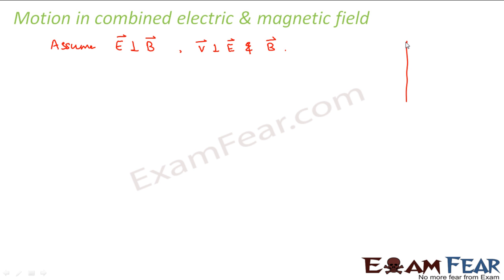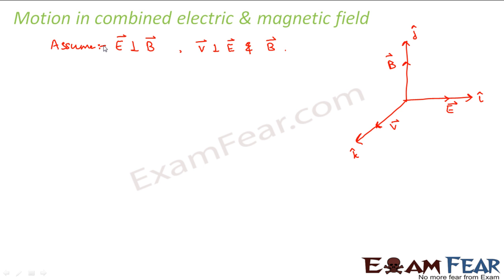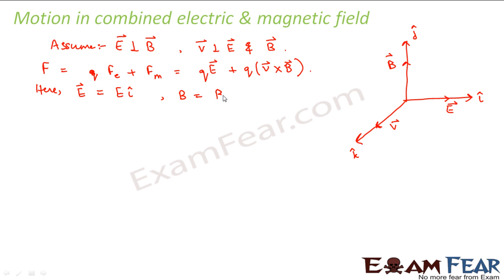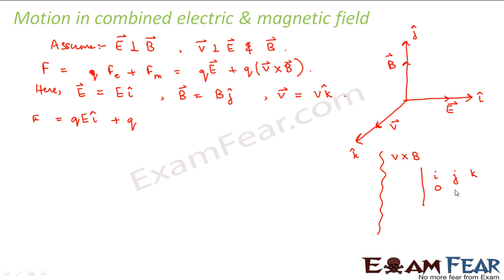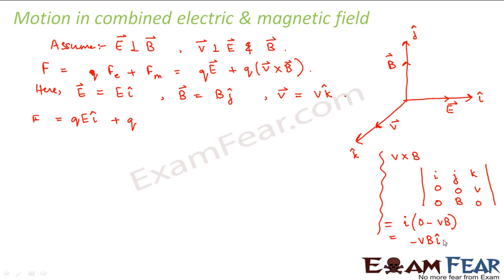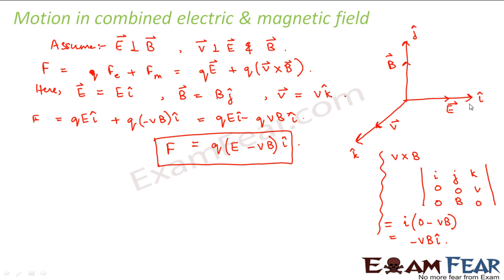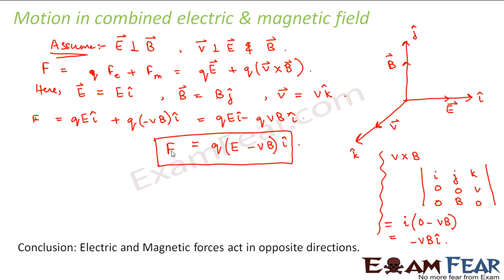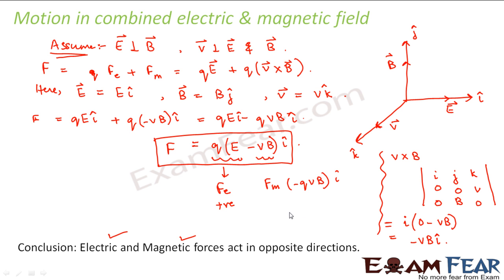Physics Moving Charge & Magnetism part 11 (Motion in combined Electric & Magnetic field) CBSE 12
Physics Moving Charge & Magnetism part 11 (Motion in combined Electric & Magnetic field) CBSE class 12